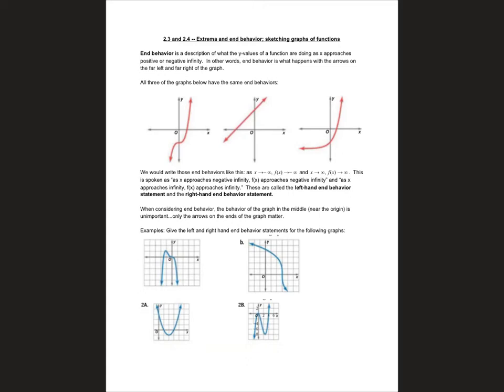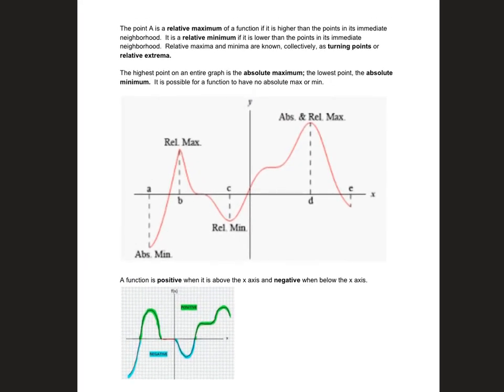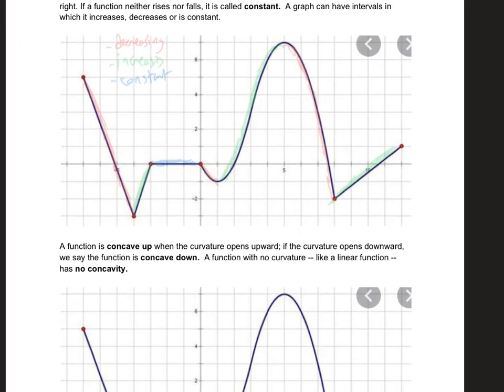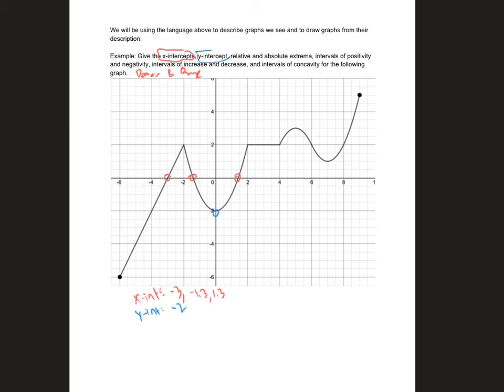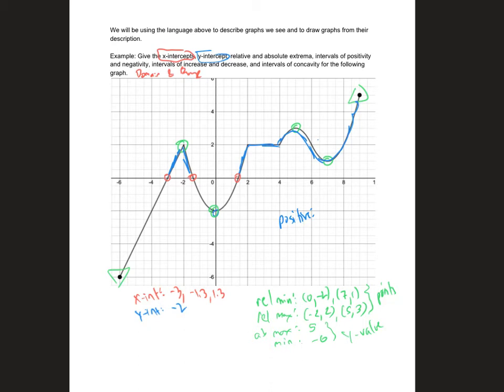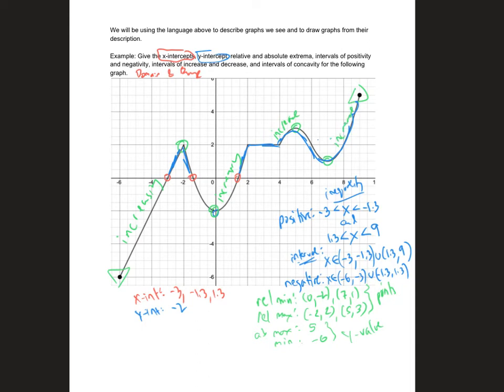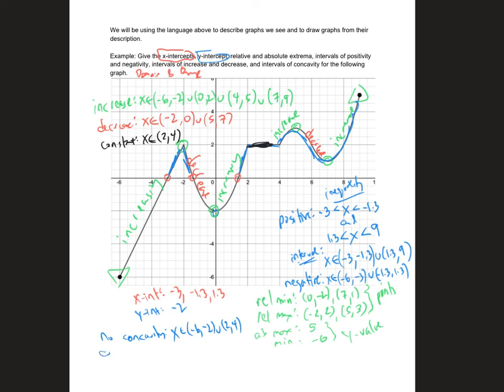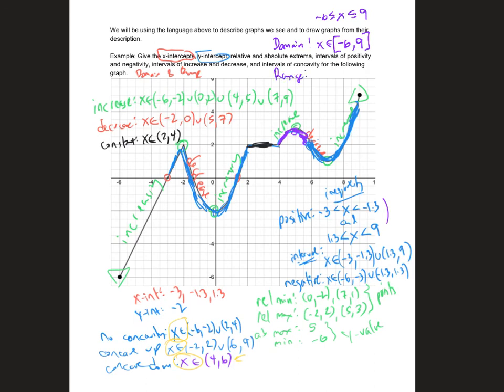AAII 2.3 and 2.4 guided notes